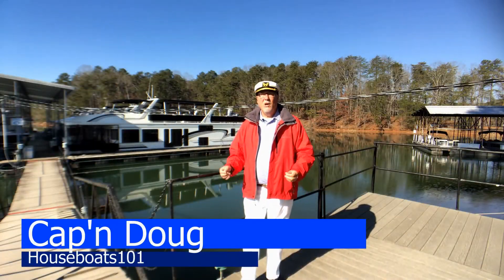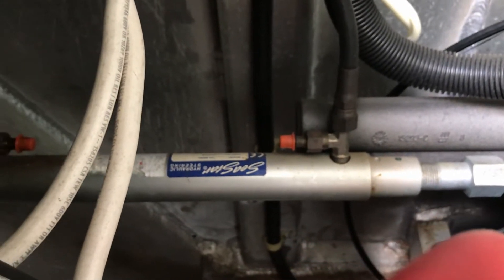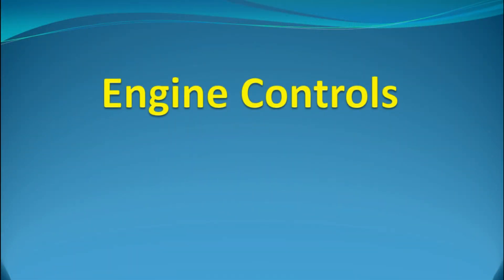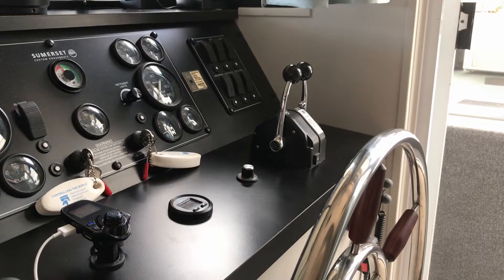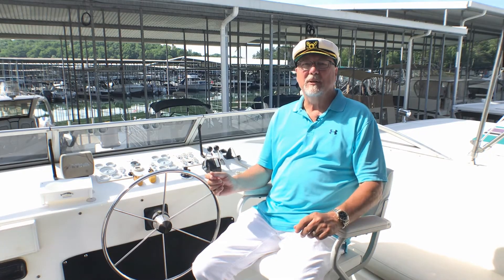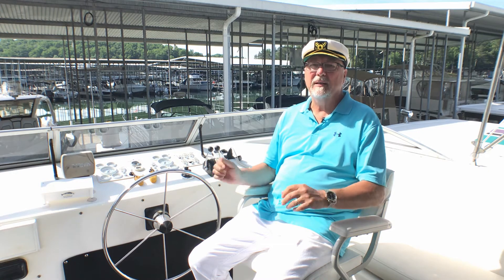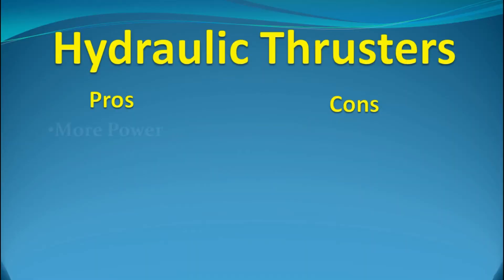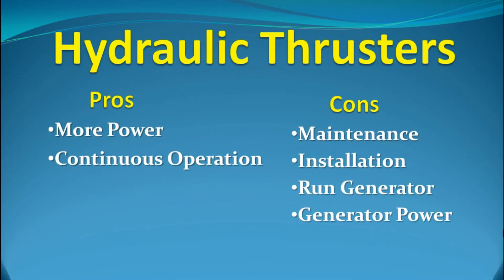Houseboat Control Systems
Steering, engine controls and thrusters on a houseboat. Various types and how they work.